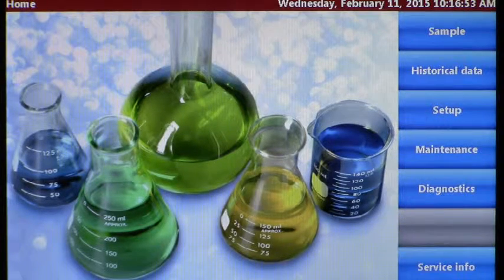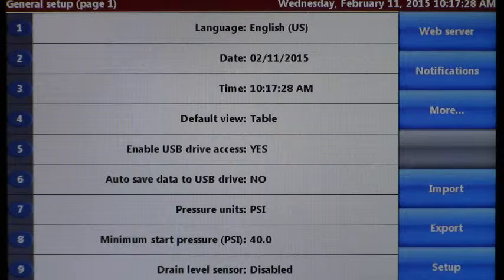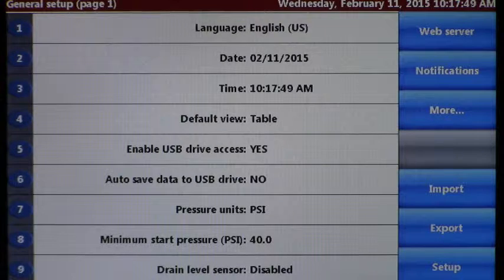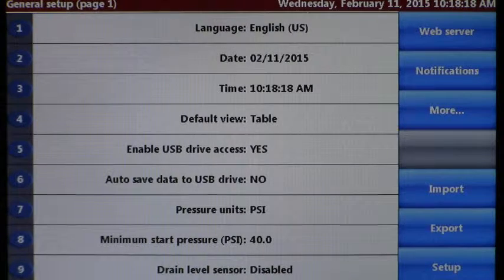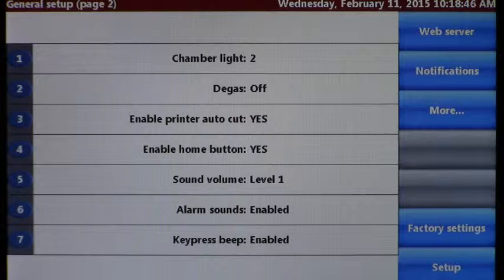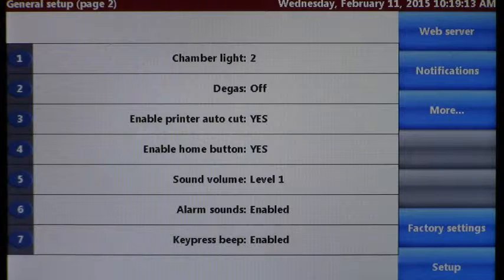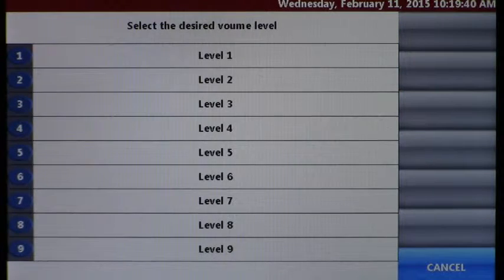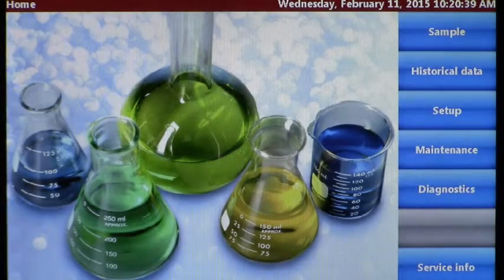Chapter 5 HIAC 8011+ Instrument Setup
PART-838VID03.15-A